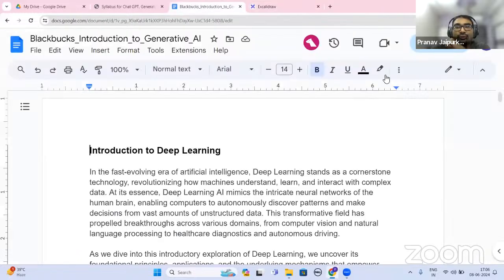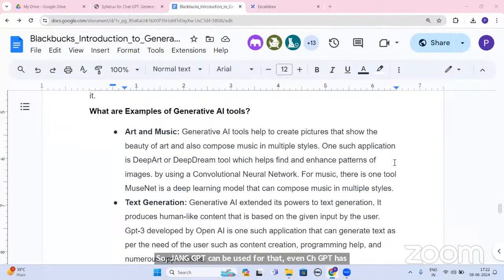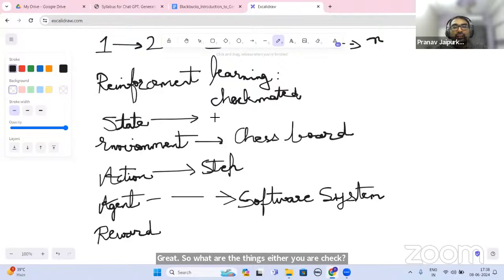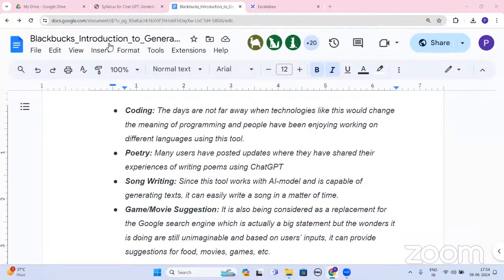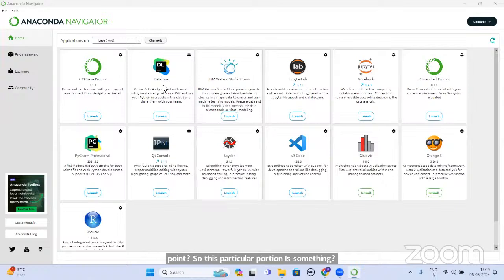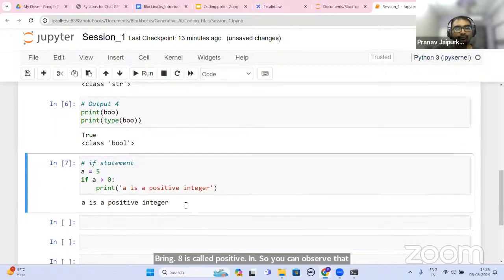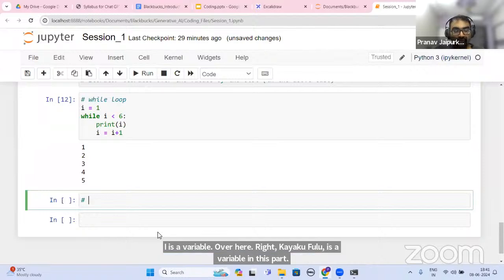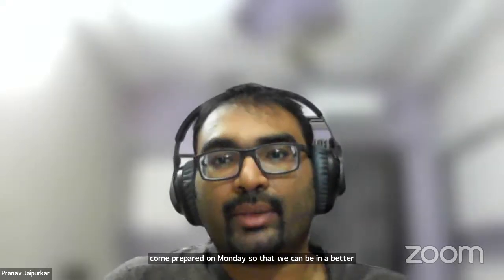IIDT-APSCHE Short Term Internships Chat GPT Session 3 | Blackbucks